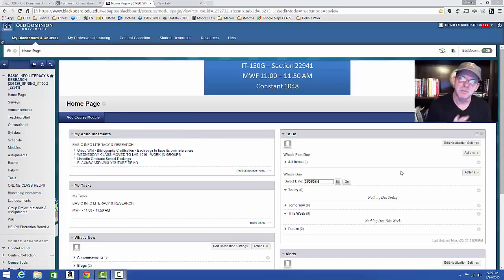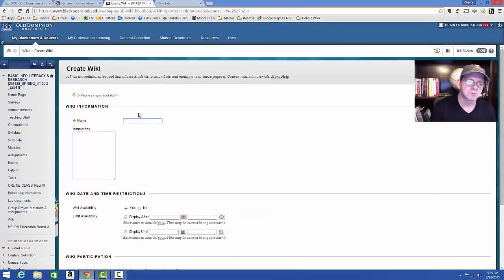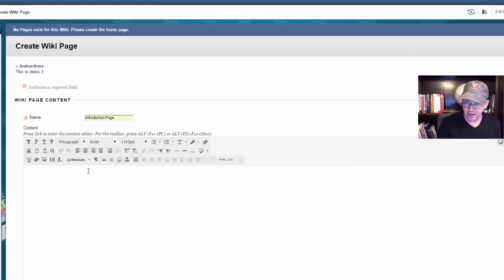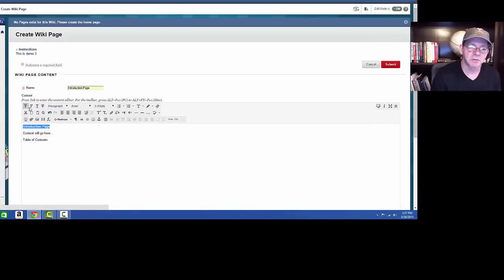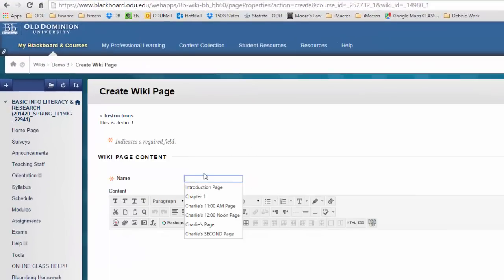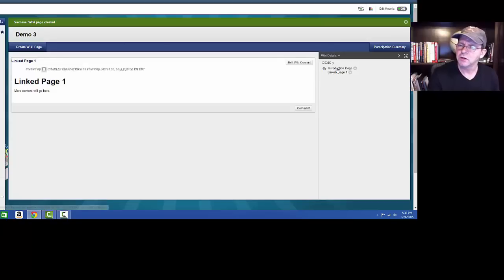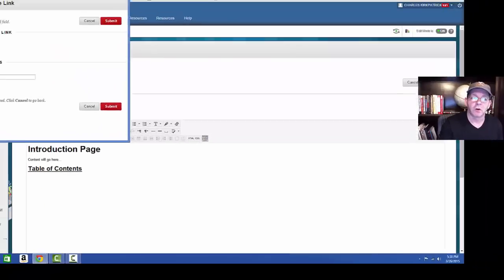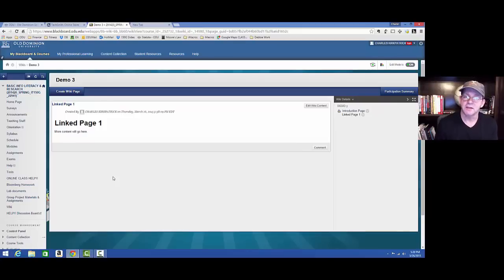Blackboard Wiki Introduction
Short video on the basics of constructing a wiki in Blackboard beginning with establishing the wiki, adding pages and lastly linking pages together.